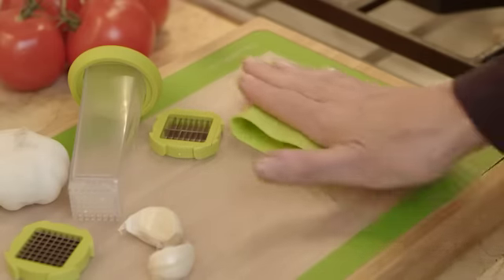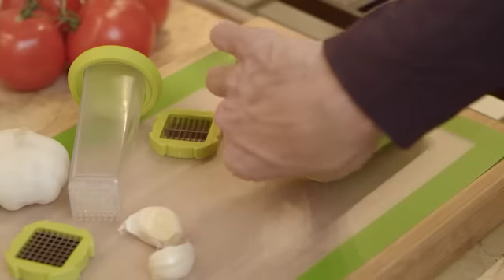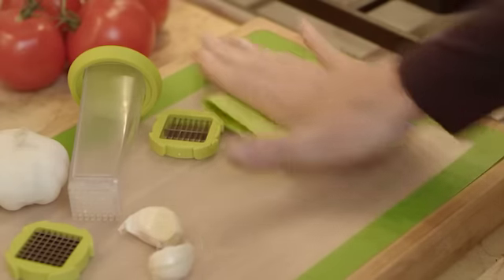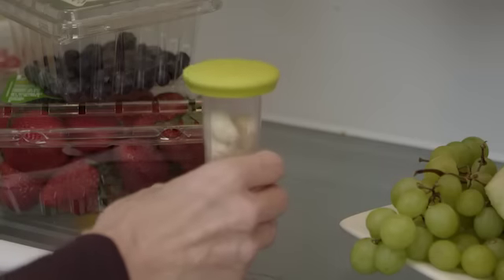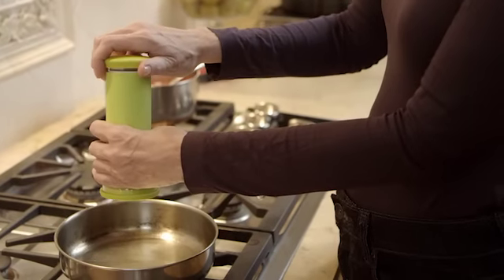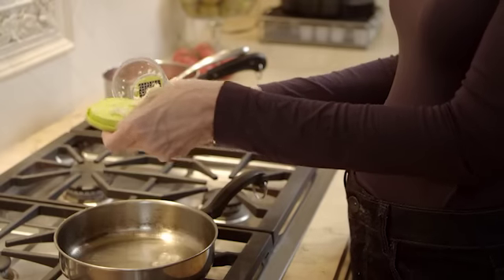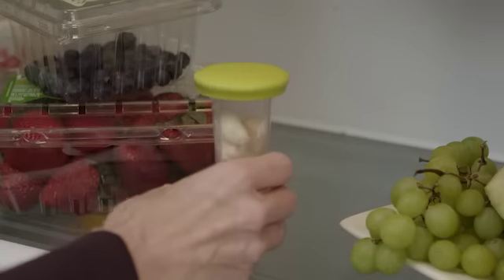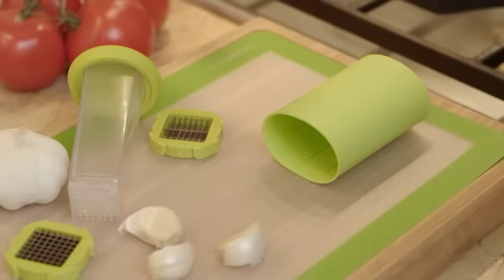Garlic Prep 'n Store